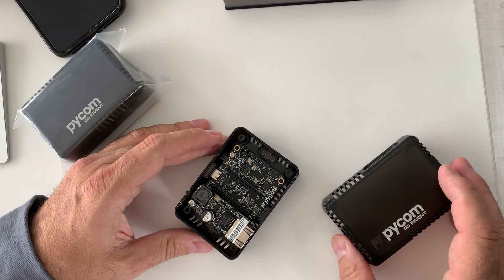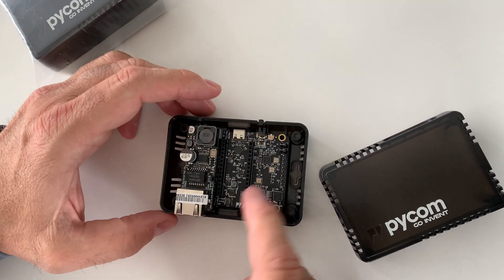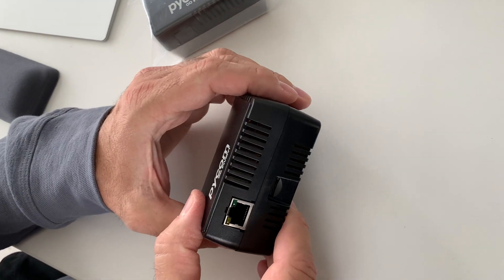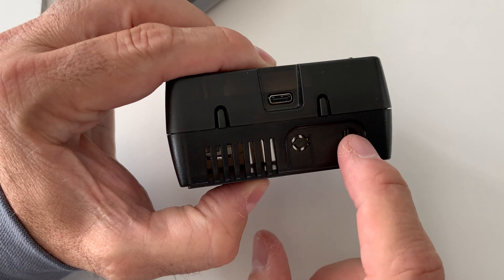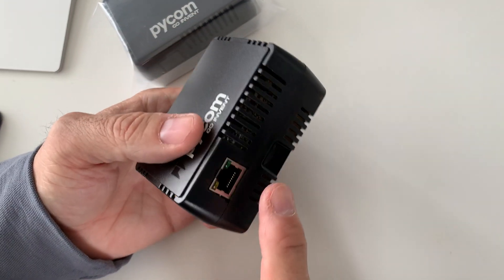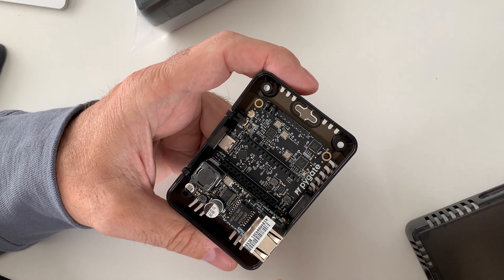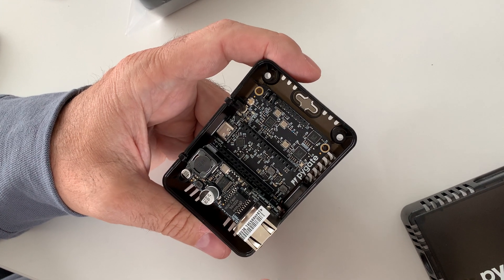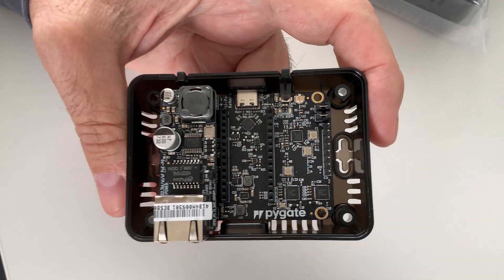Pygate Case Overview June 2020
Here Fred de Haro talks you through the just-received new case for the Pygate 8-channel LoRa Gateway